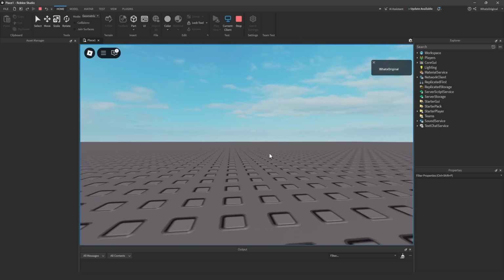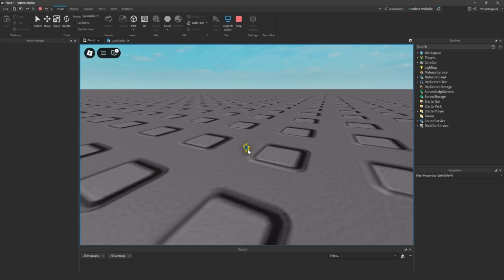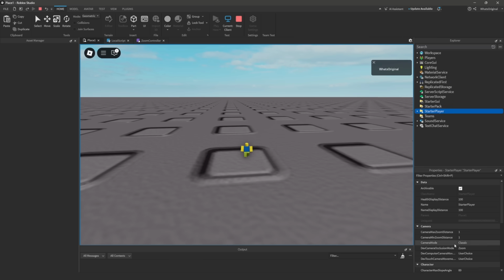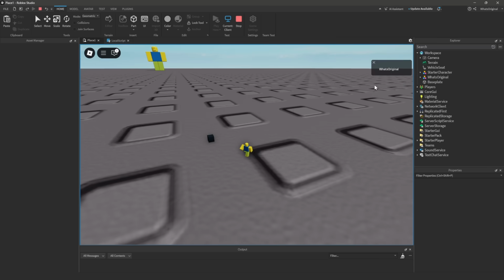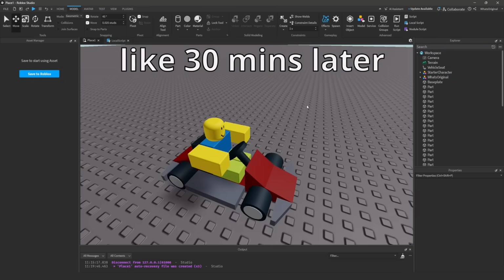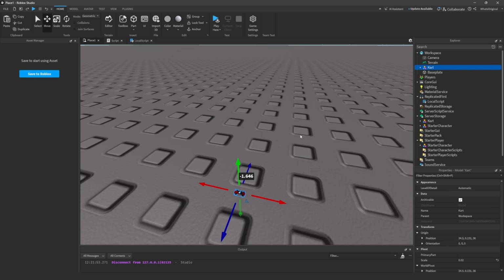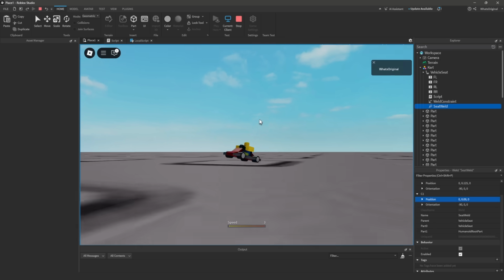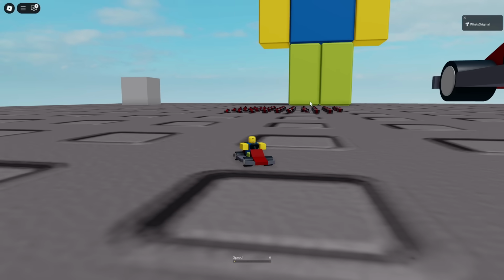making roblox's smallest car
probably floating